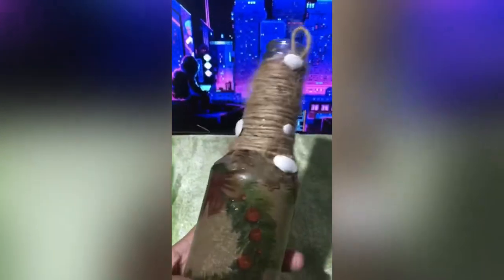Bottle Art | Home Decor DIY | 5 mins craft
A bottle floats on an ocean of emptiness.
And I transform the empty bottel into a creative piece of art and added some colours and shells to make it beautiful as life.

Material Used:
1. Glass Bottle
2. Tissues
3. Glue
4. Thread
5. Shells
6. Led lights

Procedure :
* Clean the bottle
* Apply some glue to the bottle
* Cover the bottle with craft tissue / Paint the bottle (If you are painting you can skip applying the glue)
* Cover the neck of the bottle with a thread and give some small decor things to make it beautiful

Link for tissues : Readyshopgo Decoupage Paper Napkin Tissue Floral Theme Set of 9 Sheets 33 cm X 33 cm st4 for Art and Craft

Link for glue : Mod Podge Mat Glue and Sealer Bottle (118ml)

Search Includes:
Malayalam
bottle crafts,
bottle craft ideas,
bottle craft easy,
bottle crafts painting,
bottle crafts malayalam,
bottle craft ideas for home decoration,
bottle craft work,
bottle craft in tamil,
bottle craft bottle craft,
bottle craft art,
bottle craft aeroplane,
bottle craft activity,
bottle craft and paper craft,
bottle craft at home,
bottle art craft ideas,
craft bottle art malayalam,
bottle aquarium craft,
bottle craft birthday gift,
bottle craft box,
bottle craft boat,
bottle crafts beautiful,
bottle craft business,
bottle craft basket,
bottle craft banana,
bottle crafts for home decoration,
bottle craft craft,
bottle crafts christmas tree,
bottle crafts car,
bottle crafts christmas,
bottle craft competition,
bottle crafts cup,
bottle craft craft tamil,
bottle crafts clay,
bottle craft design,
bottle crafts decoration,
bottle crafts drawing,
bottle crafts diy,
bottle craft design ideas,
bottle crafts diy easy plastic bottle craft ideas art and diy channel,
bottle dhakkan craft,
bottle dustbin craft,
d i y plastic bottle craft,
bottle craft easy and simple,
bottle craft easy and beautiful,
bottle craft easy malayalam,
bottle craft easy method,
bottle craft easy ideas,
bottle craft easily,
bottle crafts english,
bottle craft flower,
bottle craft flower pot,
bottle craft for christmas,
bottle craft for garden,
bottle craft flower vase,
bottle craft for wedding anniversary,
bottle craft for valentine's day,
bottle crafts for plants,
bottle crafts glass,
bottle craft guldasta,
bottle craft game,
bottle craft gun,
bottle crafts garden,
bottle crafts gift ideas,
bottle crafts gift,
bottle gourd craft,
bottle craft house,
bottle crafts hanging,
bottle crafts homemade,
bottle crafts hacks,
bottle crafts hanging plants,
bottle crafts home decoration,
bottle craft hashtags,
bottle crafts home,
bottle craft in malayalam,
bottle craft ideas easy,
bottle craft ideas for home decoration easy,
bottle craft ideas malayalam,
bottle craft in easy,
bottle craft jhumar,
bottle crafts jute,
bottle craft with jute thread,
plastic bottle craft jewellery,
juice bottle craft ideas,
jar bottle craft,
jam bottle craft ideas,
juice bottle craft,
jam bottle crafts,
jam bottle crafts painting,
kissan jam bottle crafts,
plastic jam bottle crafts,
bottle crafts light,
bottle crafts lamp,
bottle lid craft ideas,
bottle light craft ideas,
bottle lovecraft,
bottle lamp craft ideas,
bottle lid craft,
bottle craft with leaves,
bottle craft making,
bottle craft m4 tech,
bottle craft making malayalam,
bottle craft materials,
bottle craft making at home,
bottle crafts malayalam simple,
bottle crafts money plant,
bottle crafts no paint,
bottle craft no glue,
bottle crafts no paint no glue,
bottle crafts new,
bottle craft nawal's creative hive,
bottle name craft,
bottle nool craft,
bottle craft with newspaper,
n for craft bottle art,
craft bottle o enchanting,
plastic bottle craft organizer,
oil bottle craft ideas,
old bottle craft ideas,
how to craft bottle o enchanting in minecraft,
craft of bottle,
one bottle craft,
oil bottle crafts,
bottle craft plastic,
bottle craft pen stand,
bottle crafts plants,
bottle craft pencil box,
bottle crafts painting simple,
bottle craft project,
bottle crafts paper,
quarter bottle craft,

5l bottle craft,
5 minute bottle crafts,
5 liter bottle crafts,
5 plastic bottle craft ideas,
5 minute crafts bottle art,
5 minute crafts bottle flower pot,
5 minute crafts bottle jelly,
5 minute crafts bottle ideas,
5 liter oil bottle crafts,
7up bottle craft ideas,
7up bottle crafts,
7 up bottle craft,
craft ideas with 7up bottle,
small 7up bottle crafts,
8 plastic bottle craft,
9 plastic bottle craft ideas